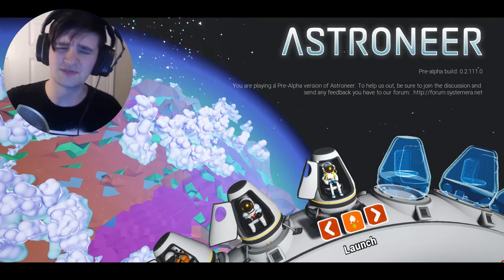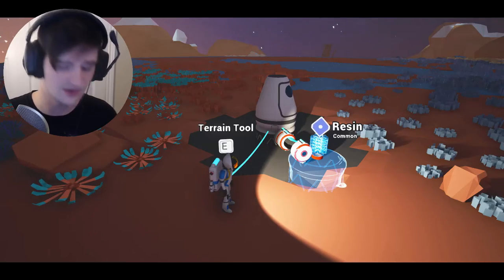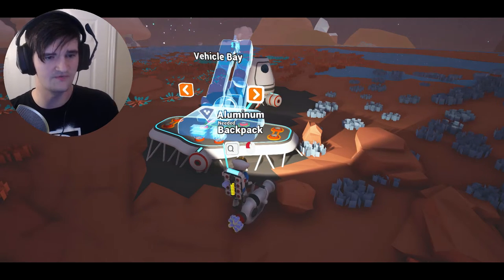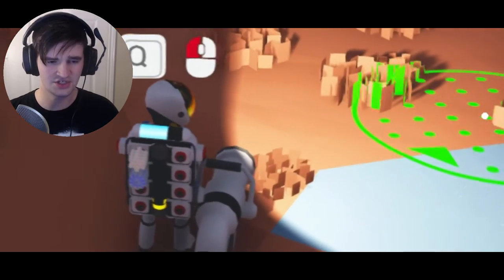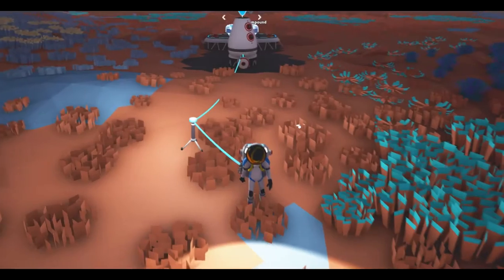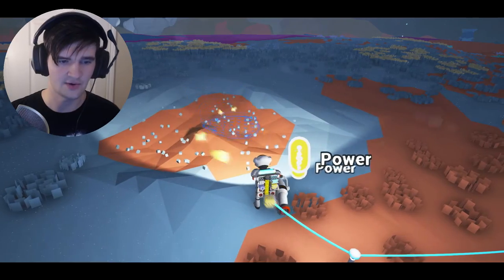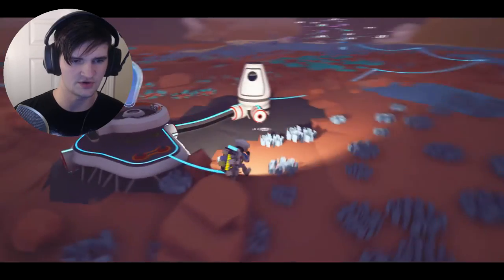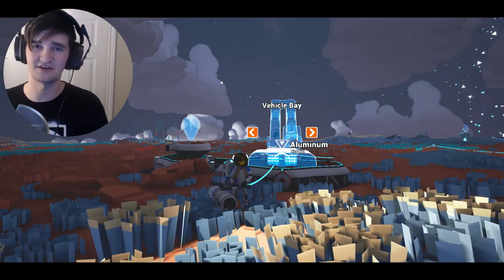LOST IN SPACE | Part 1 | Astroneer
Let's explore, learn and build in Astroneer together!